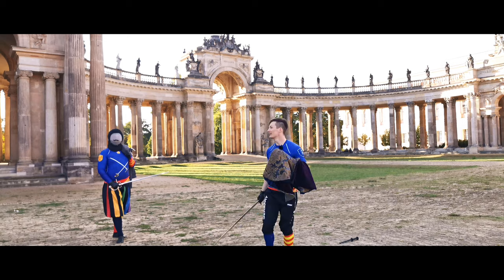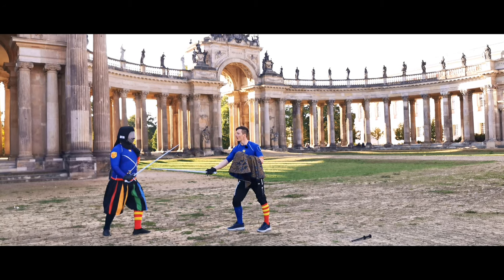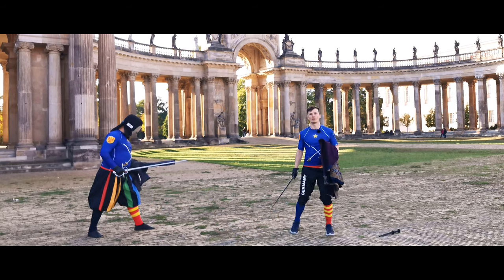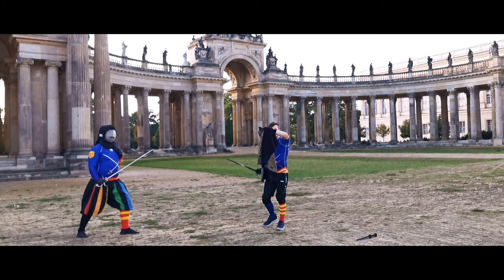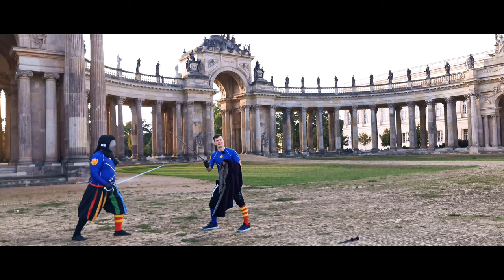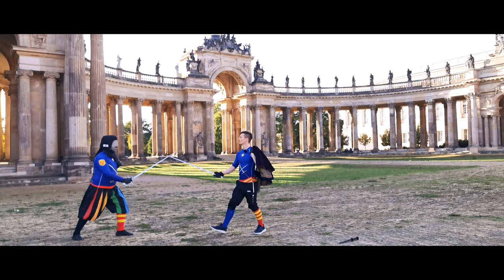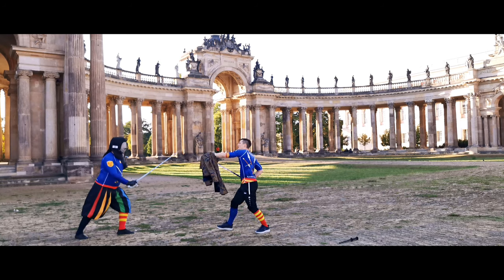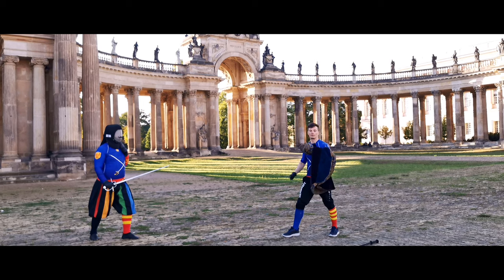Sword and Cape Basics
In this video you'll learn the absolute fundamentals / basics to fight with the sword and cape. The shown principles apply to sword and cloak as well (throwing is harder though).

Song Title: The Old Tower Inn